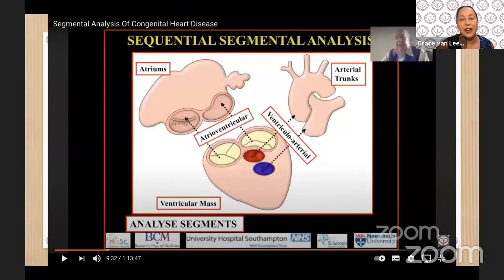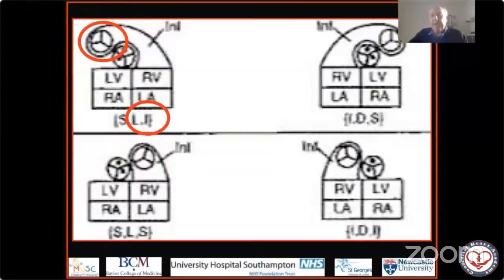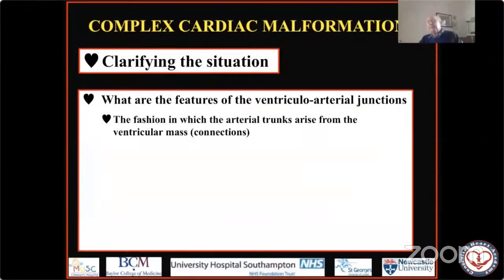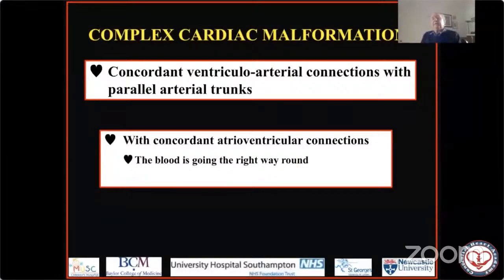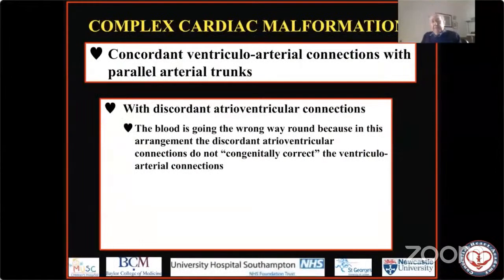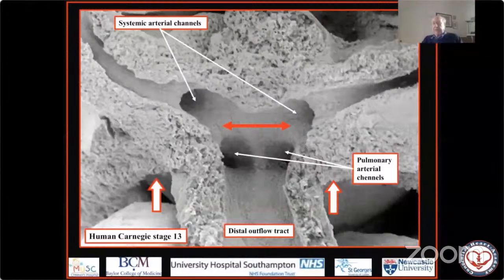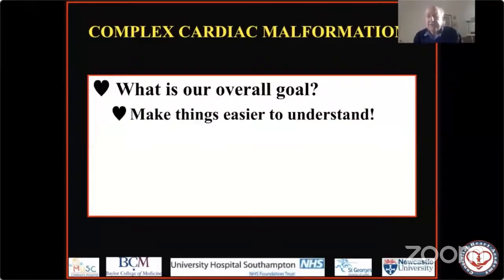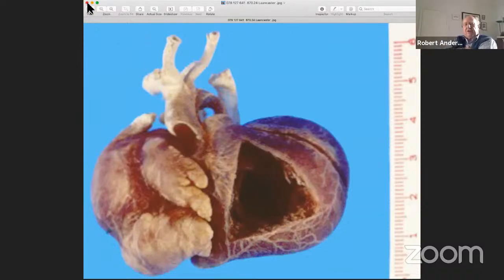ANDERSON CLASSROOM 2020 -SINGLE REGISTRATION